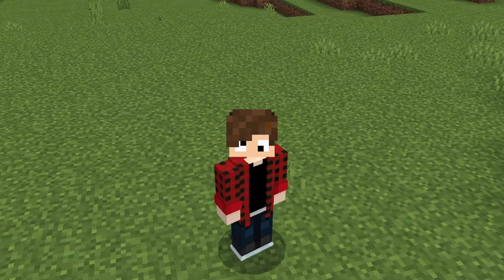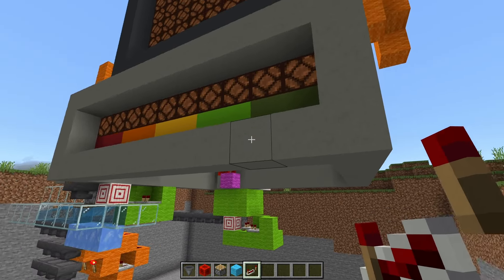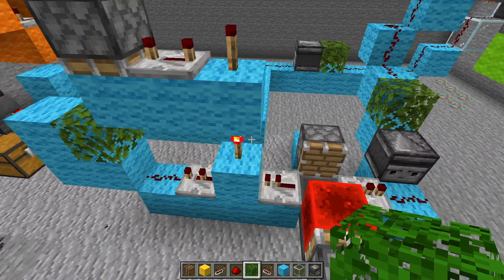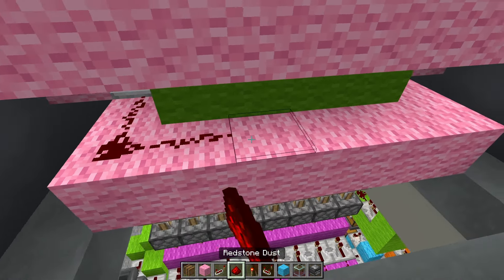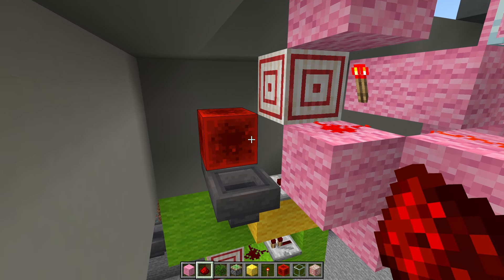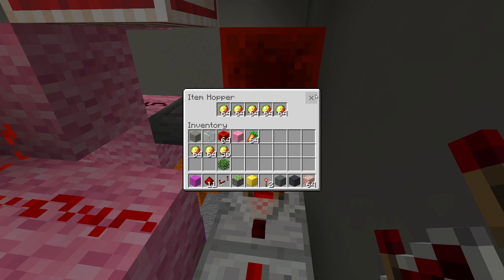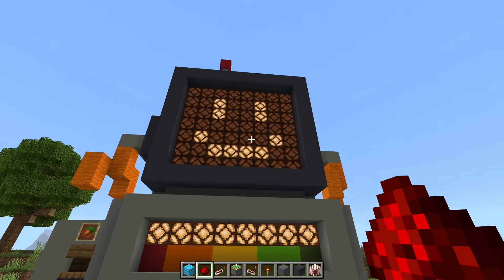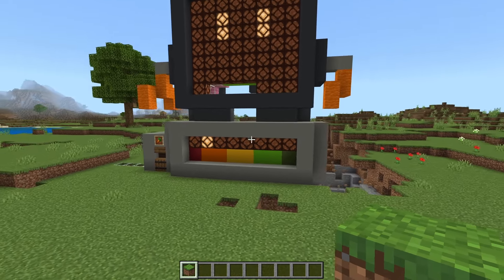I made a Virtual Pet in Minecraft 1.21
Today I am making a Virtual Pet in Minecraft 1.21!

Time stamps:
00:00 - Intro
00:08 - The Plan
00:20 - Redstone
05:13 - Testing!
08:38 - Did someone say TNT?